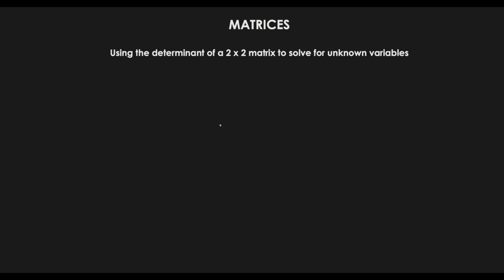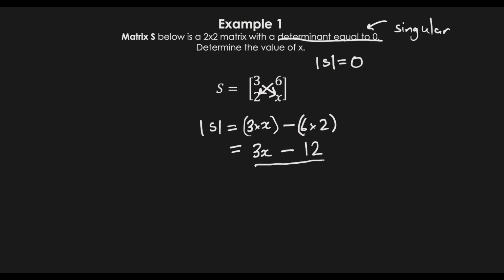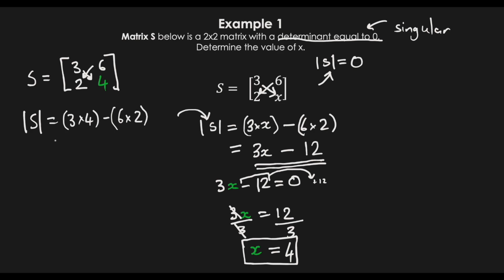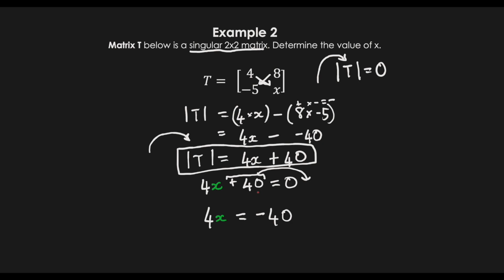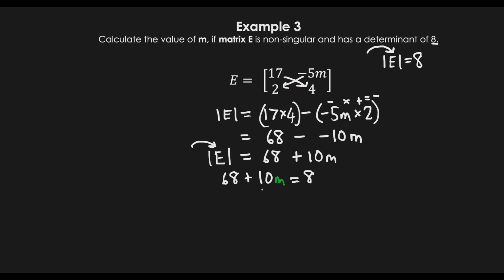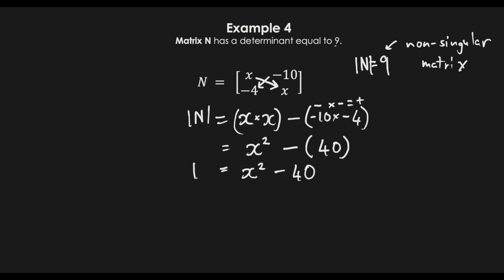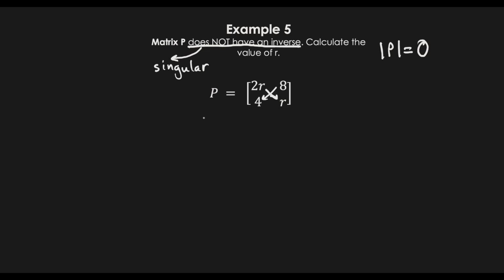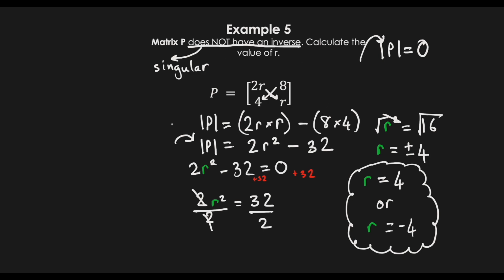MATRICES | Algebra and The Determinant of a 2x2 Matrix | LESSON 6 ON MATRICES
This video explains through examples how to use the determinant of a 2x2 matrix to solve algebraically, the unknown variable of a matrix. It also shows the impact of signs on the process of the answer and things to look out for when calculating the determinant. This video also takes the time to differentiate what is a singular and non-singular matrix, to help reinforce that concept as well and shows various aspects of algebra.

The objectives in this lesson are to:

1. Understand the general formula for calculating a 2x2 matrix
2. Determine algebraic expressions for the determinant of a 2x2 matrix.
3. Solve for unknown variables, using knowledge of the determinant.

I do hope you find this CSEC Mathematics lesson helpful and that your understanding of matrices will begin to improve as we go along this series!